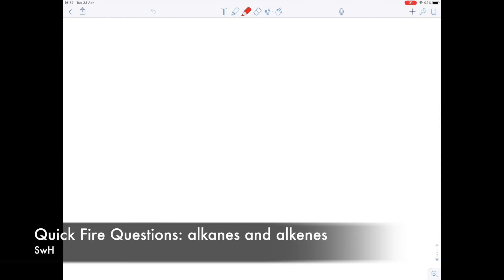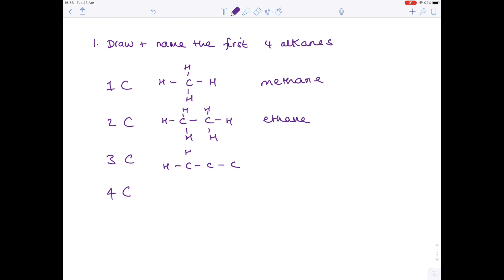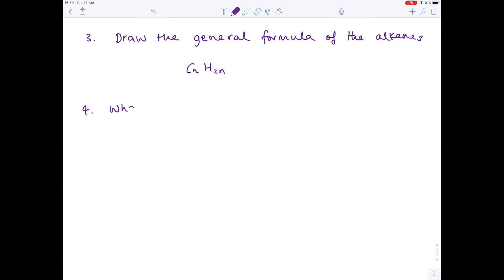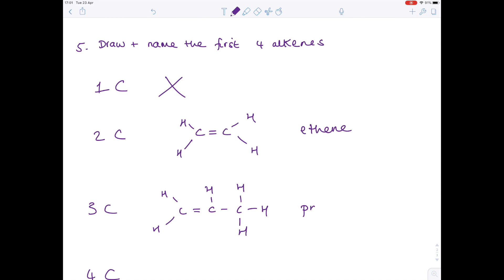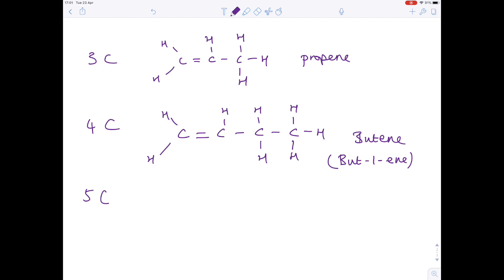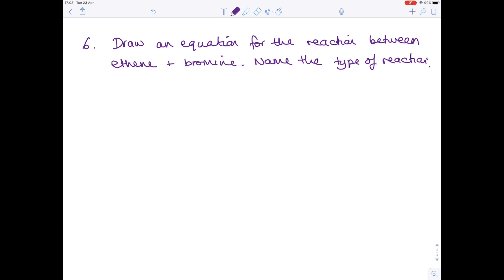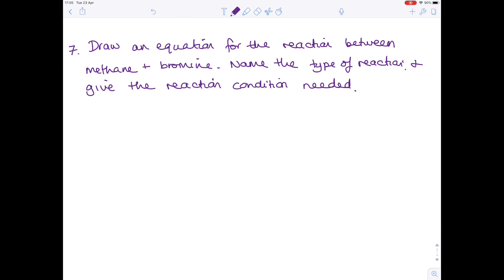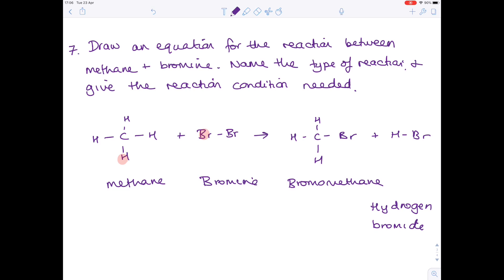ALKANES & ALKENES | Quick Fire Questions | GCSE Science Revision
Test your GCSE Organic Chemistry knowledge as Hazel gives you questions and answers based on the structure and names alkanes and alkenes.